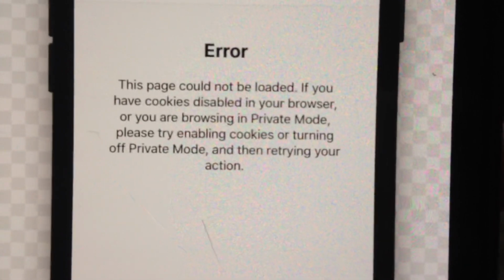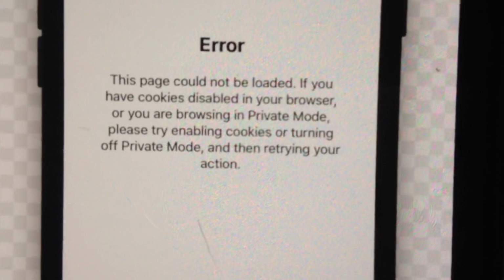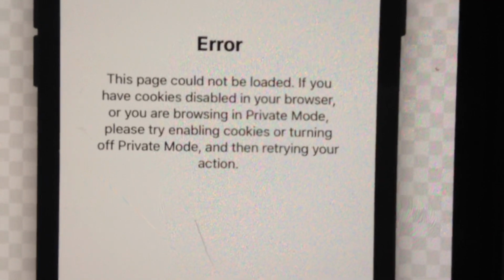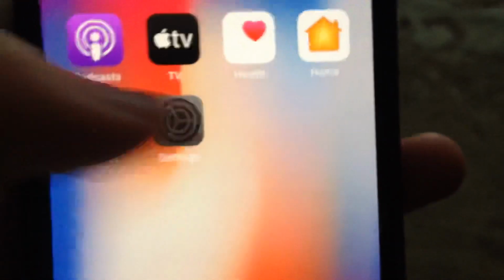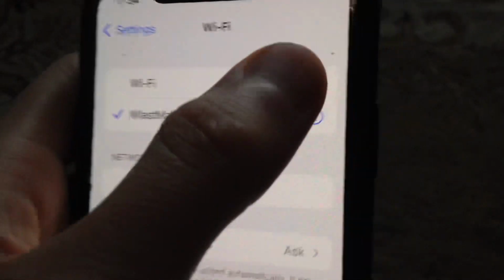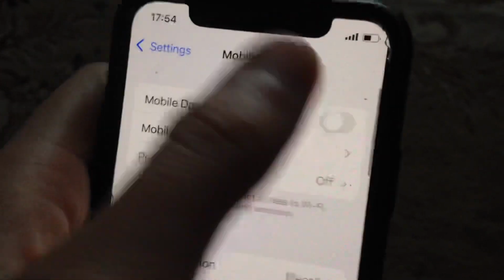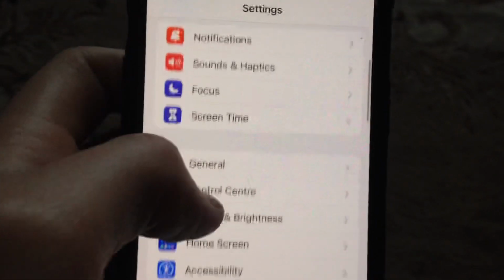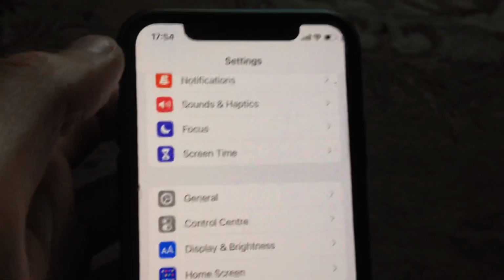The Page Could Not Be Loaded On Instagram Fix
If you don’t know The Page Could Not Be Loaded On Instagram Fix , this video is for you.